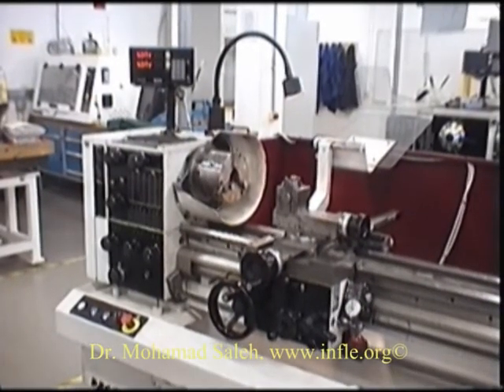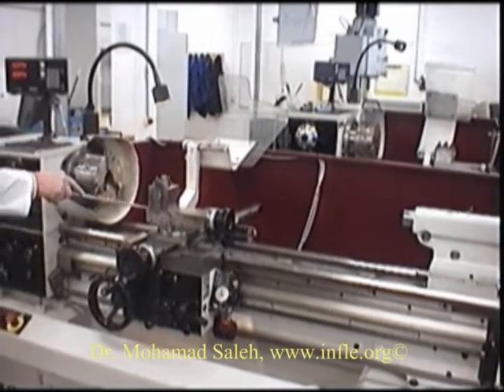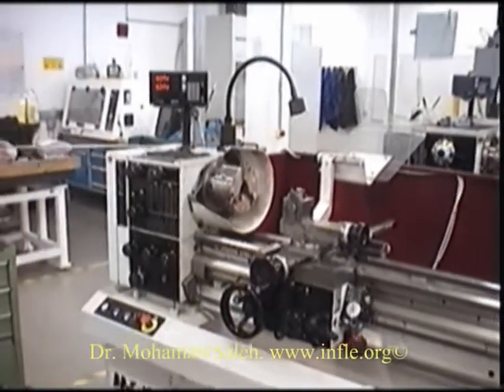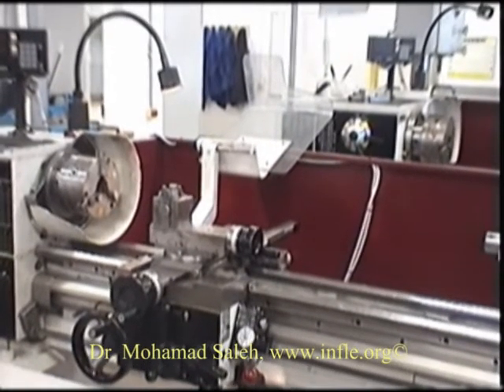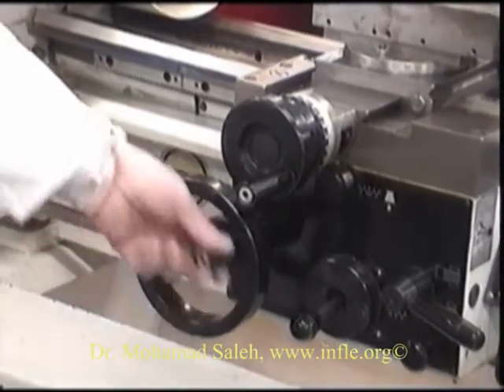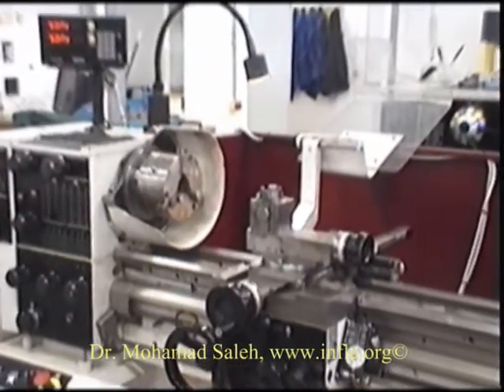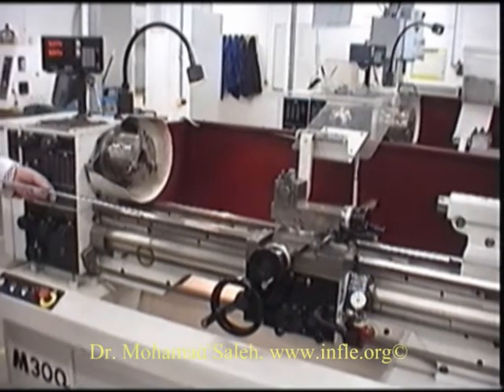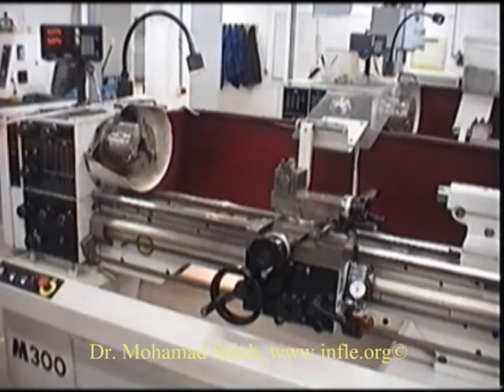Lathe components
Description of a lathe components